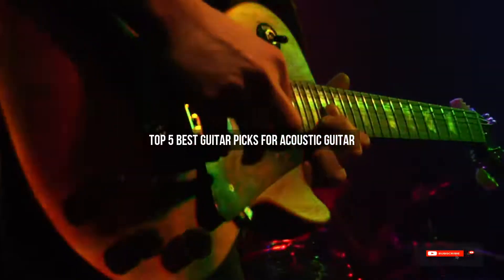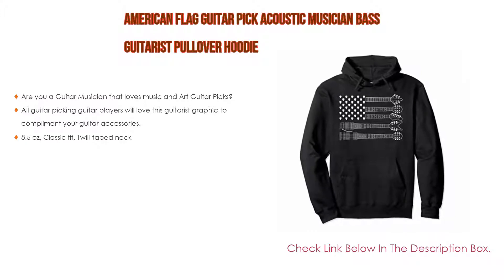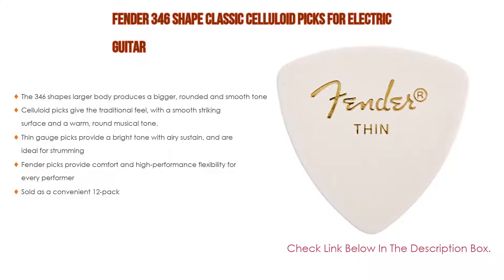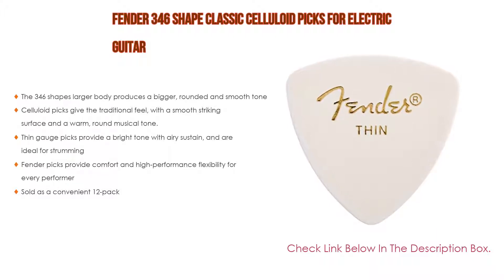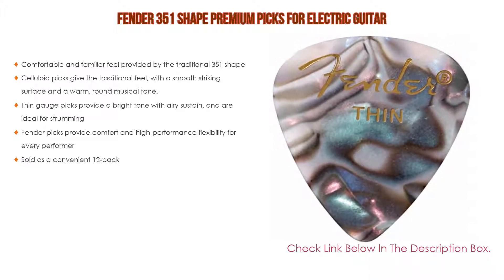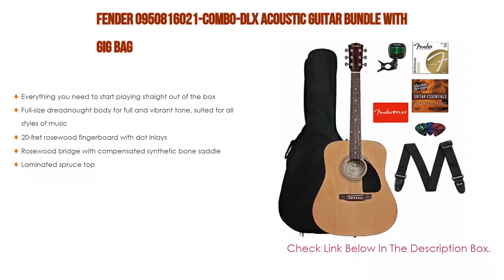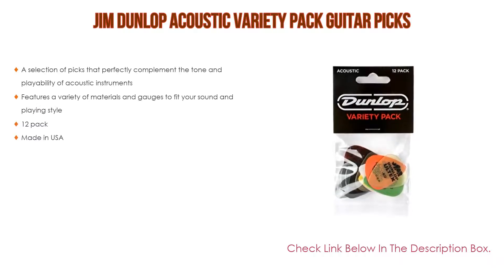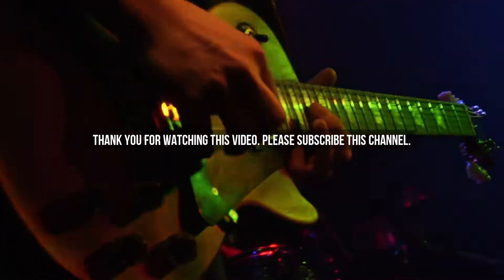Top 5 Best Guitar Picks For Acoustic Guitar Reviews With Products List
Best Guitar Picks For Acoustic Guitar: In this video we've collected and suggested  Guitar Picks For Acoustic Guitar Reviews for you. Hope our findings will help you.

👉 Jim Dunlop Acoustic Variety Pack Guitar Picks:
👉 Fender 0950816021-COMBO-DLX Acoustic Guitar Bundle with Gig Bag:
👉 Fender 351 Shape Premium Picks for electric guitar:
👉 Fender 346 Shape Classic Celluloid Picks for electric guitar:
👉 American Flag Guitar Pick Acoustic Musician Bass Guitarist Pullover Hoodie:

►Timestamps◄
 ⏩ 0:00:03 Introduction
 ⏩ 00:00:17 American Flag Guitar Pick Acoustic Musician Bass Guitarist Pullover Hoodie
 ⏩ 00:00:39 Fender 346 Shape Classic Celluloid Picks for electric guitar
 ⏩ 00:01:15 Fender 351 Shape Premium Picks for electric guitar
 ⏩ 00:01:48 Fender 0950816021-COMBO-DLX Acoustic Guitar Bundle with Gig Bag
 ⏩ 00:02:14 Jim Dunlop Acoustic Variety Pack Guitar Picks
 ⏩ 00:02:36 Conclusion.